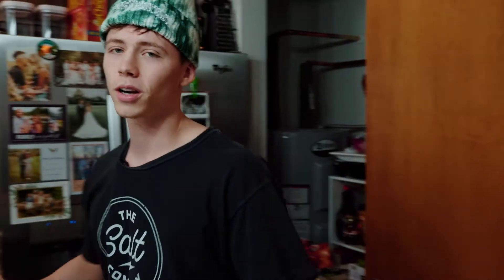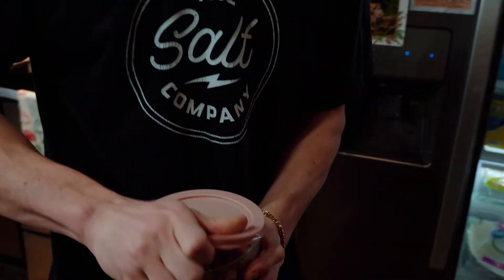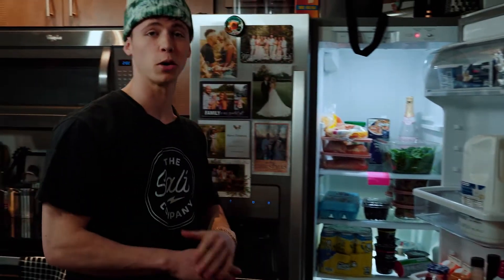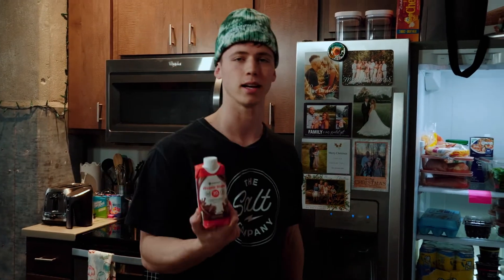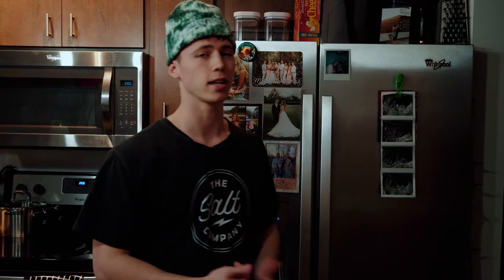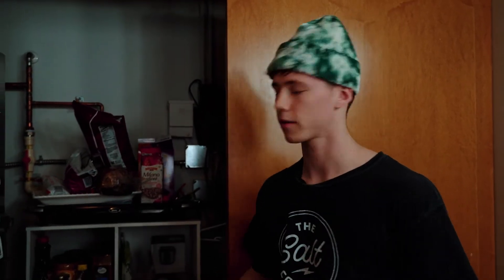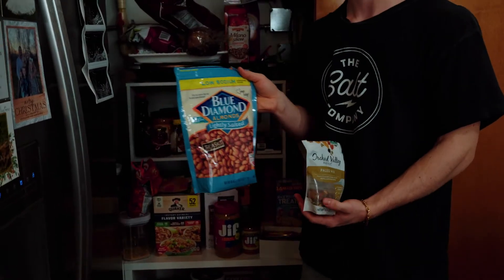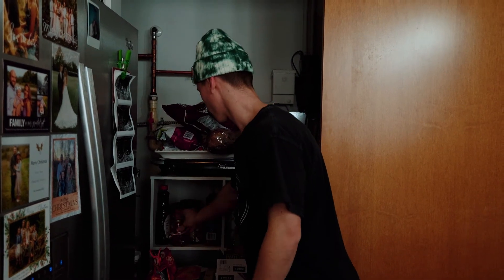Fridge And Cabinet Tour To Stay Shredded | Meal Prep Foods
Take a tour with me through my fridge and cabinet so you can see what foods I eat to build muscle and stay lean year round. Let's start 2022 with our nutrition on point!!

ONLINE COACHING: If interested in custom workout plans reach out via email

For daily content follow me on the IG!!!